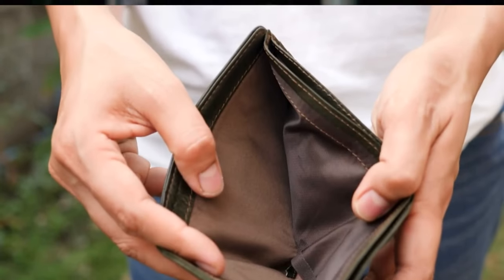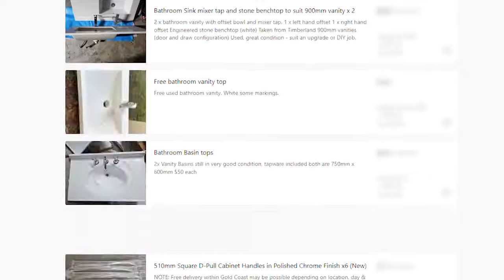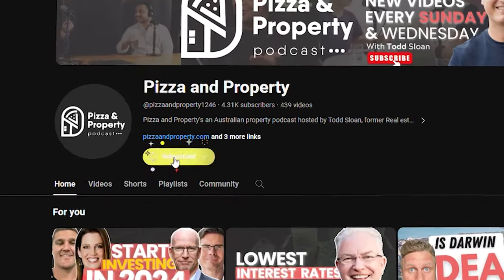How To Increase Your Property's Value! Investing Less Cash! - With Michelle Lewis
How To Increase Your Property's Value! Investing Less Cash!

Finding ways to increase the value of your investment property while saving money is getting harder... But there are several ways to do it if you know the right tricks!

And no one quite knows how to keep costs low and ad value like today's guest!

Michelle Lewis is a renovator and buyer's agent who's an expert at finding high-quality items for a fraction of the price.

And today she'll be disclosing three renovation tips that she uses to save thousands of dollars!

Just a few of the topics we'll be unpacking include:

- The best ways to maximise your profit when renovating.

- How to paint a house from top to bottom for half the price.

- How to install a new-looking kitchen on the cheap.

There's so much money to be saved and equity to be created with these three tips!

So if you're keen on adding value to your investment properties or even your own PPOR, this is an episode you don't want to miss.

CHAPTERS:
00:00 - Introduction to Renovation Savings
01:09 - Upcycling and Bargain Hunting
01:40 - Renovation Hack #1: Second-hand Kitchens
03:57 - Renovation Hack #2: Paint Secrets
06:37 - Renovation Hack #3: Bathroom Savings
09:31 - Savings Potential in Different Cities
10:07 - Transportation for Renovation Items
10:54 - Summary of Savings and Time Investment
11:57 - Renovation Tips for Everyone
12:45 - Negotiating Renovations with Landlords
13:35 - Final Words of Wisdom and Conclusion

🍕🏠 We want to hear your investor story! So if you've experienced something that you know other investors can learn a thing or two from, click the link below and let us know. 🍕🏠

If you'd like to be flown into the Pizza & Property Studio, put up for a night's accommodation, have dinner with Todd Sloan, and have a team of carefully chosen property investing experts help you get unstuck, click the link below and tell us why you're stuck, and you could be our next UN-Stuck Yourself winner!

Want more help understanding how to buy property faster and for less? Get your copy of Todd Sloan’s book today:

ASK YOUR LISTENER QUESTION BY VISITING THE WEBSITE BELOW